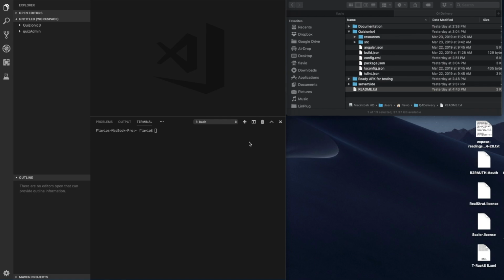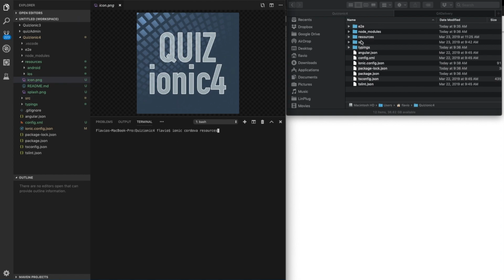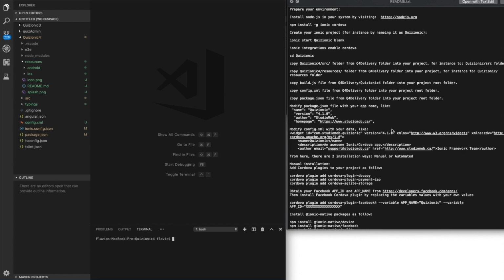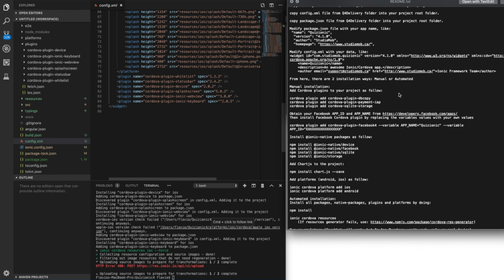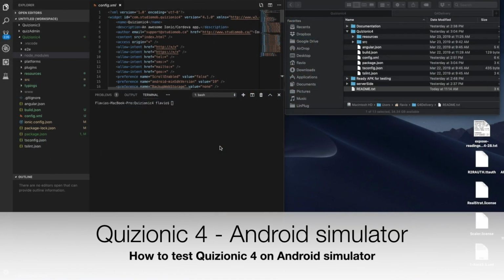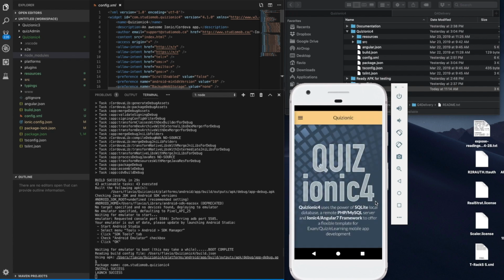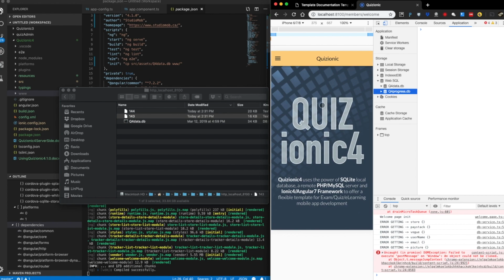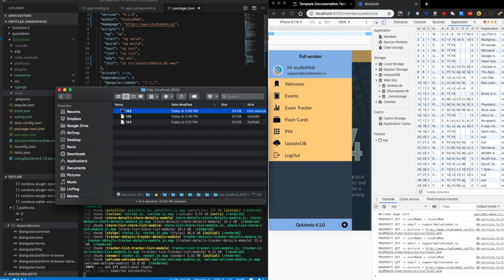Quizionic 4 - Quiz App template for Ionic 4, Angular 7, Cordova 9 with SQLite and MySQL databases.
How to install and test Quizionic 4 in iOS & Android emulators and Chrome